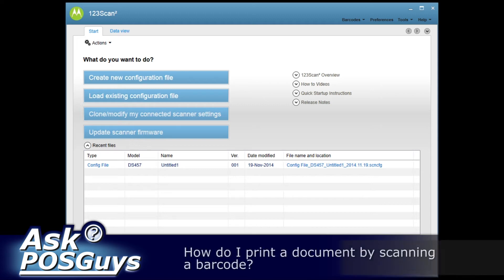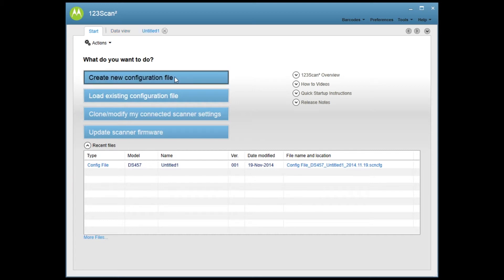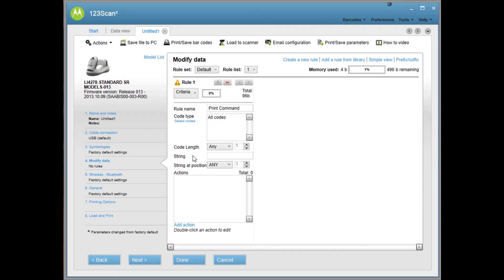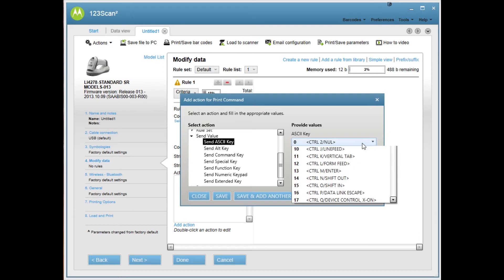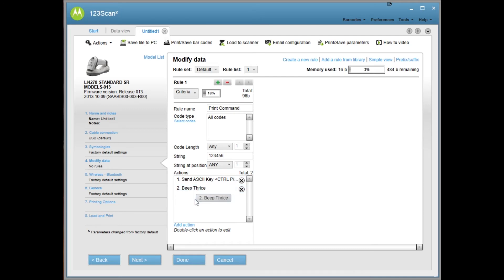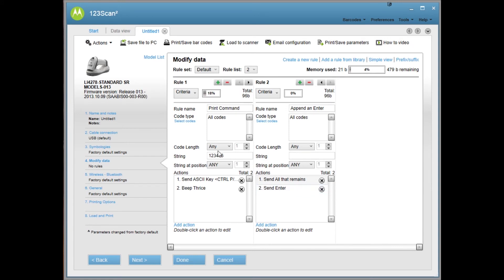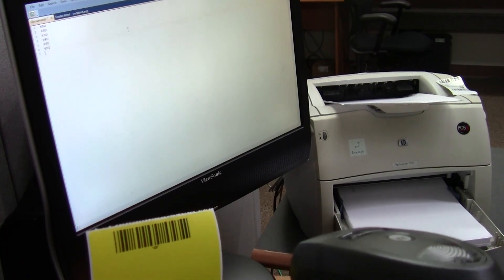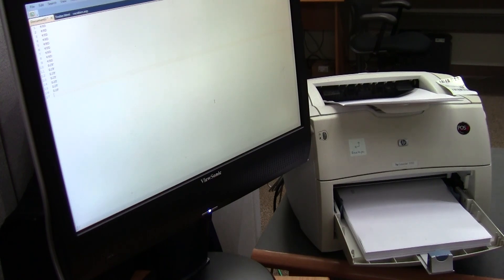Ask POSGuys - How do I print a document by scanning a barcode?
Socheata K asked POSGuys how to print a document by scanning a barcode in our LI4278 demo video. We show how to do that by programming your barcode scanner in the 123Scan configuration application from Motorola.